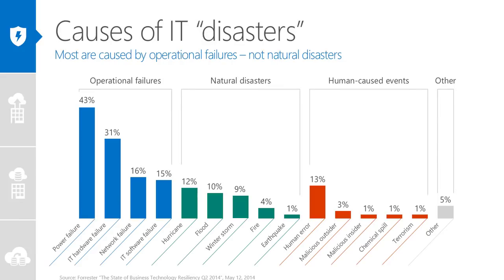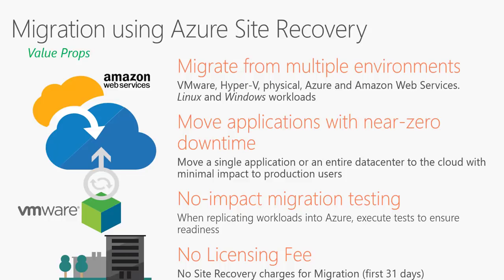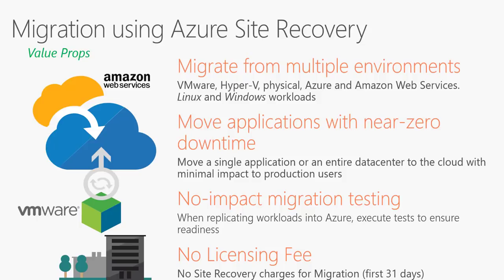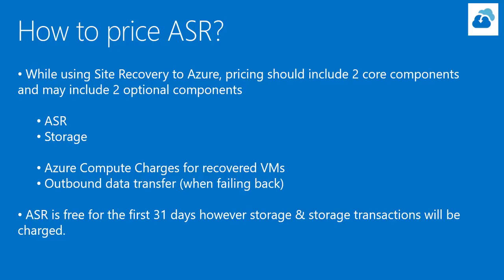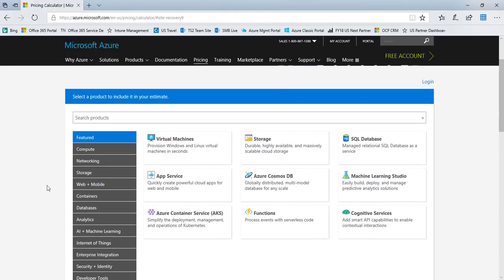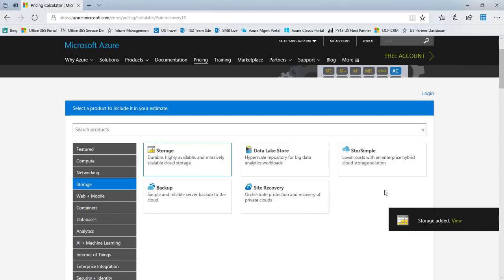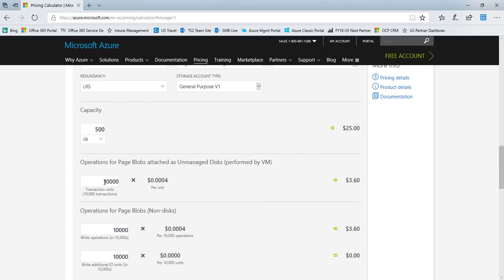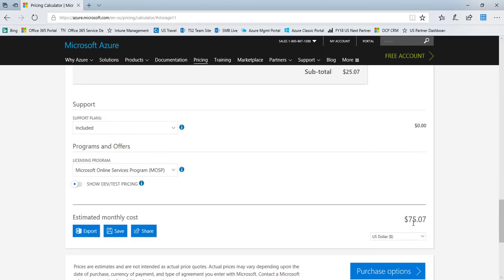Introduction to Azure Site Recovery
Look at some of the challenges that ASR solves for, talk about ASR being used not only as a disaster recovery solution but as a powerful migration solution as well.  Finally look at how to price an ASR solution leveraging the Azure Pricing Calculator.